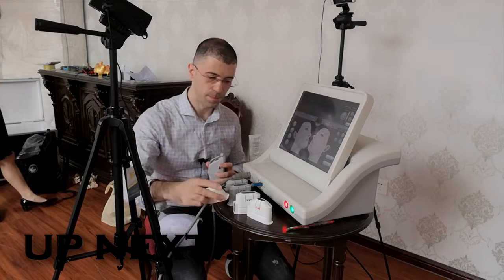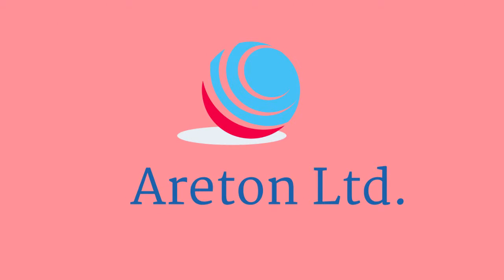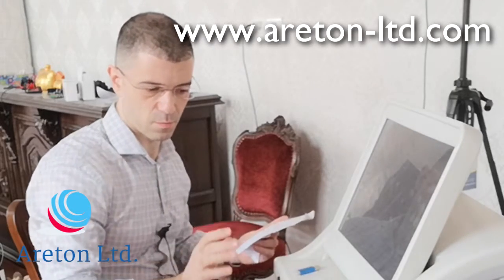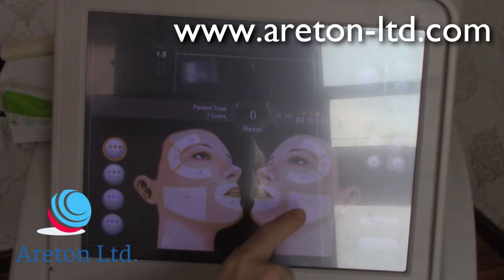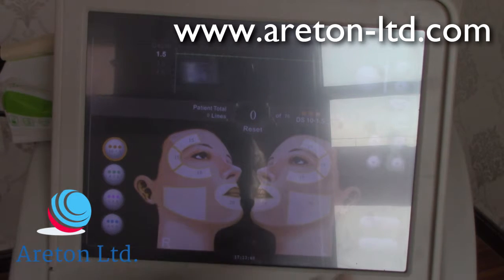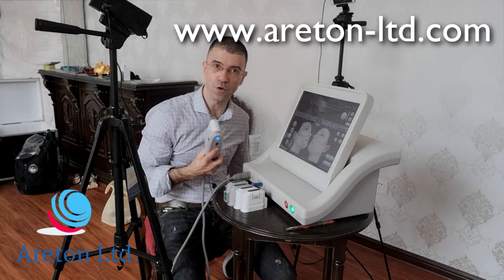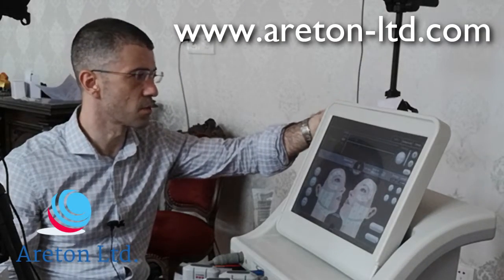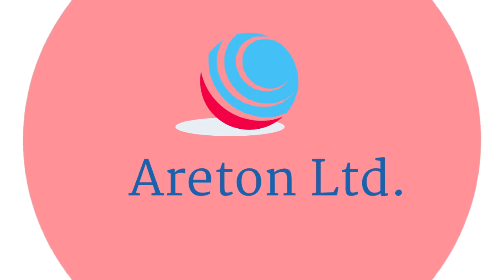Areton HIFU Classic Quick Manual Trailer